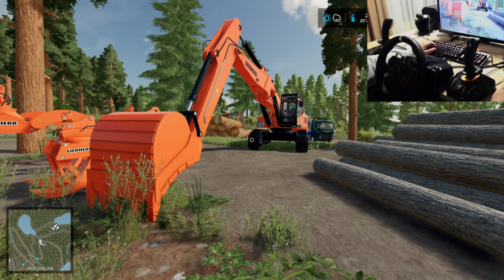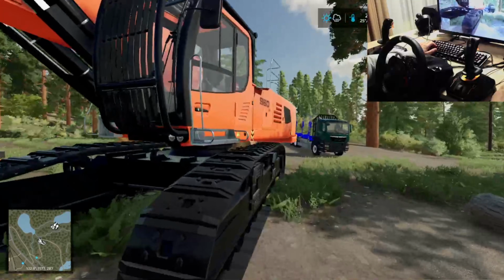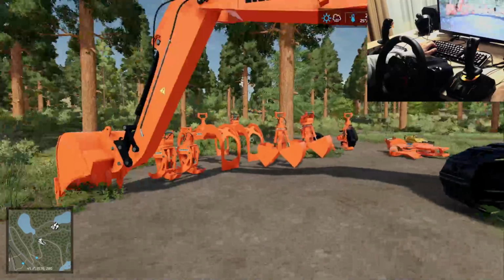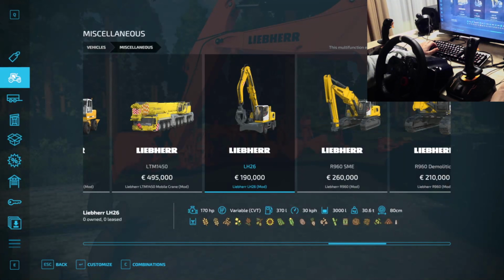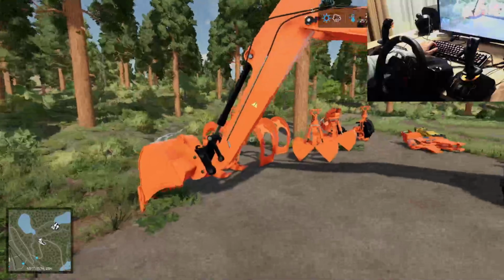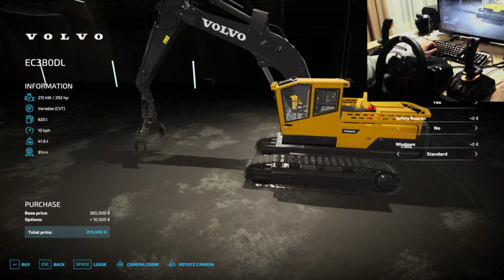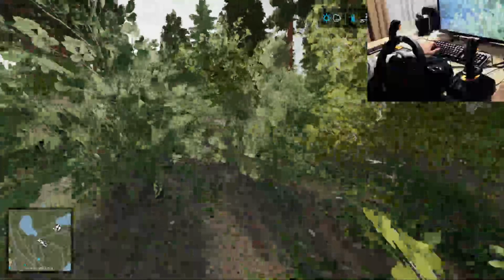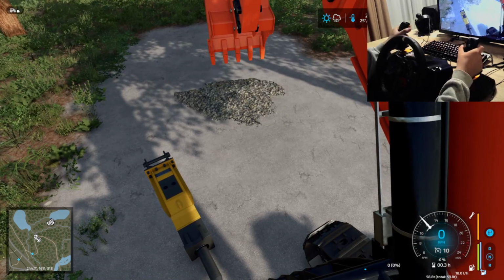New LIEBHERR R960 SME Excavator is a Game Changer | FS22 | Farming Simulator 22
Check out the powerful new LIEBHERR R960 SME Excavator in action in Farming Simulator 22! This beast of a machine takes your farming and construction tasks to the next level with its unmatched performance and realistic features. Watch as we put the R960 SME through its paces, demonstrating its capabilities and showing why it's a must-have for your FS22 gameplay. Don't miss this exciting showcase of engineering excellence!